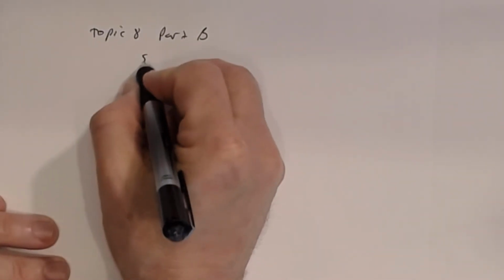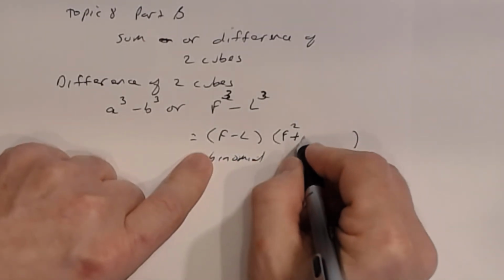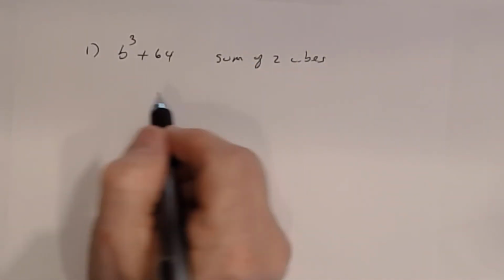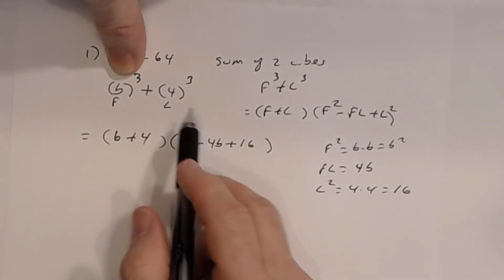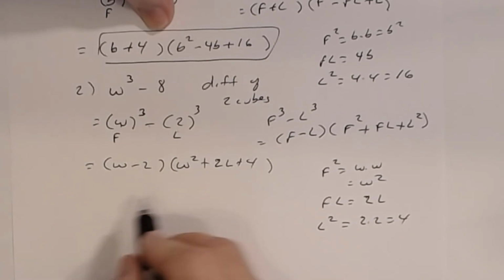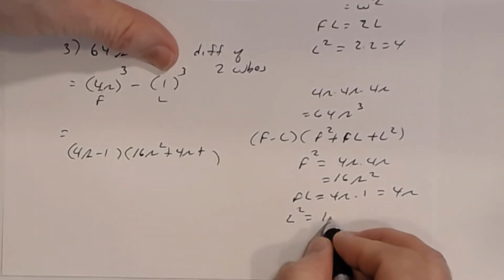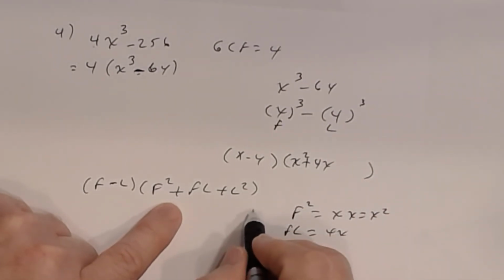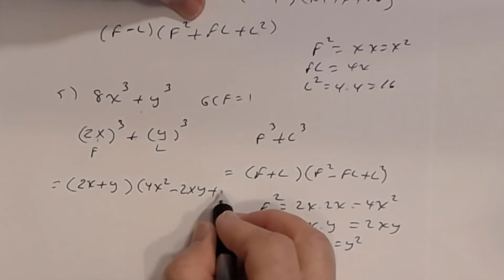Factoring the Sum or Difference of 2 Cubes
This is a review for a zoom meeting on 1.26.21.